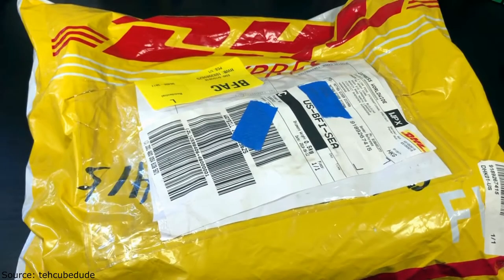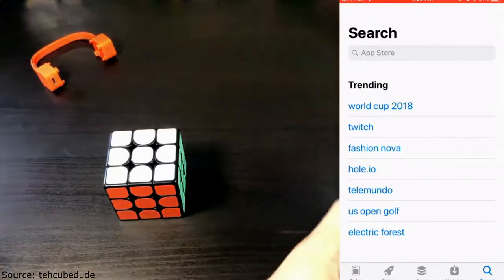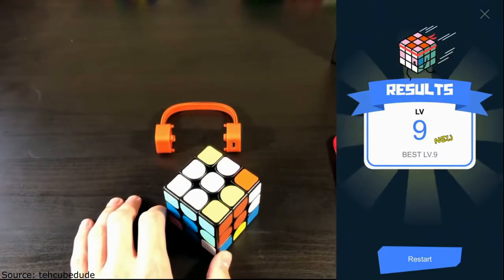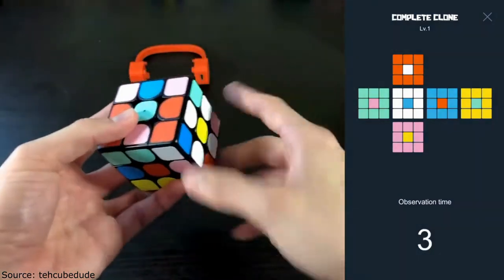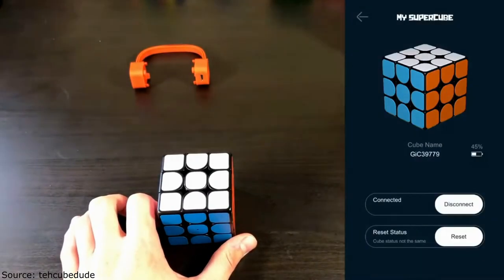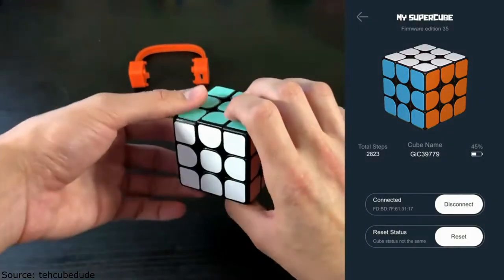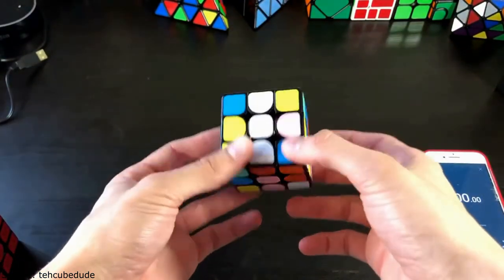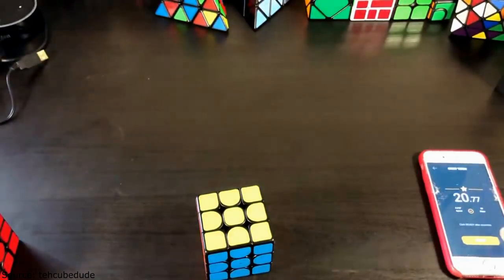Xiaomi Giiker i3 Smart Cube Unboxing!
🔔 Bell